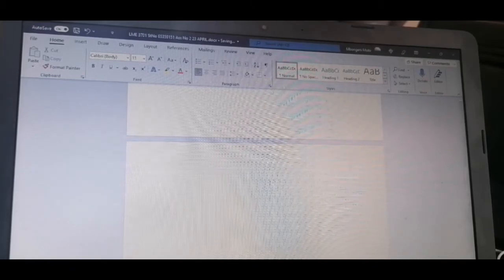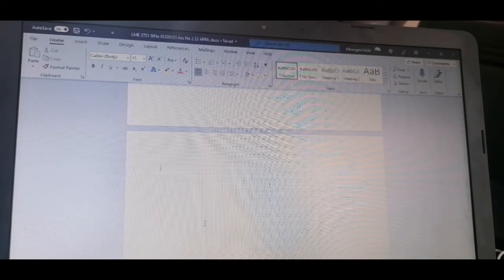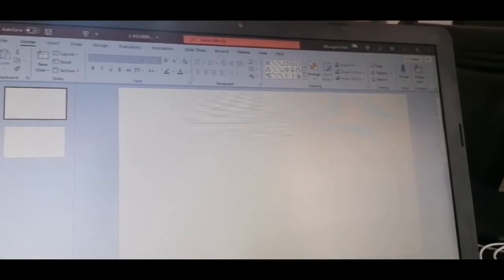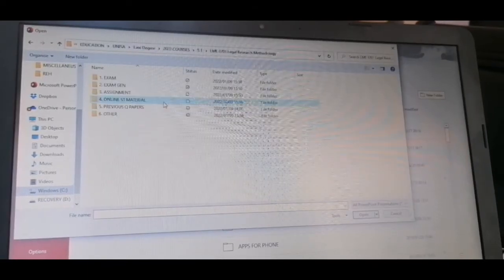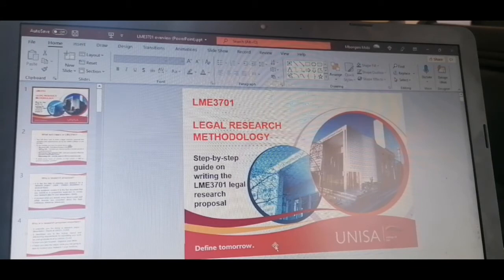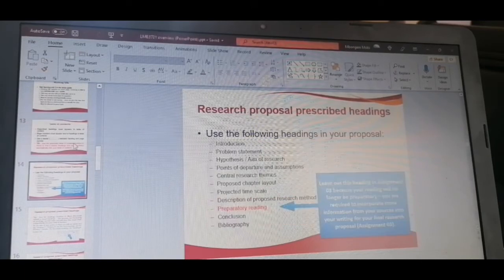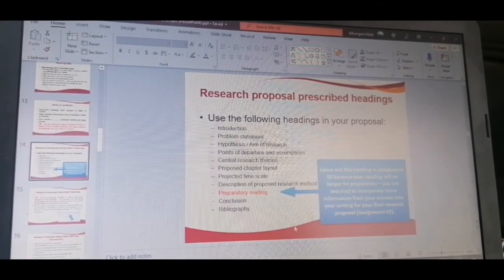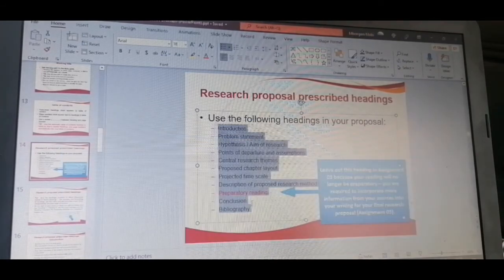UNISA. LME 3701 Research OR Assignment PART 2. Invigilator App.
UNISA legal Research Methodology